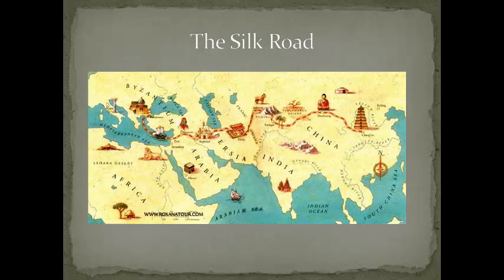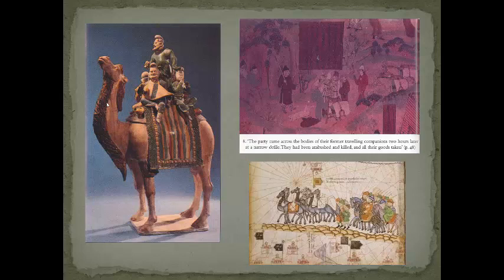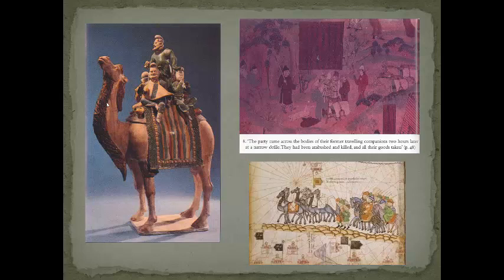EH480 wk14 Silk Road